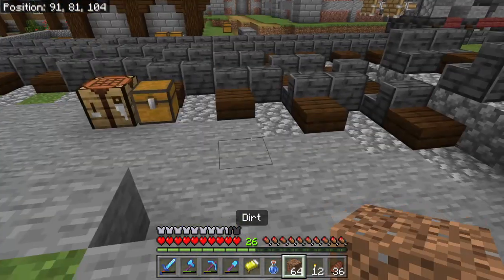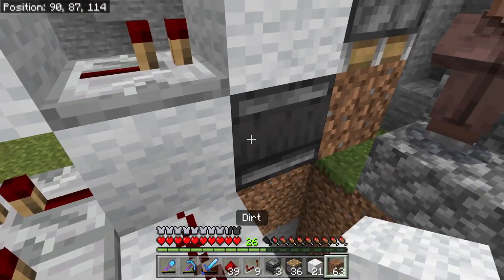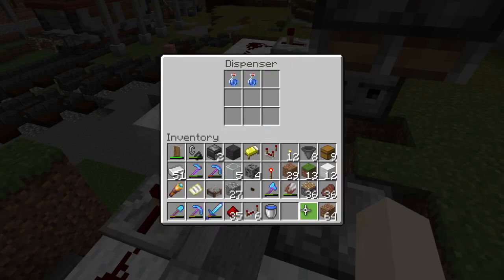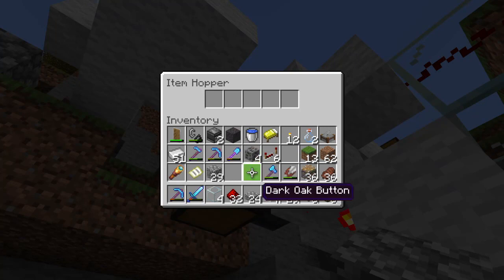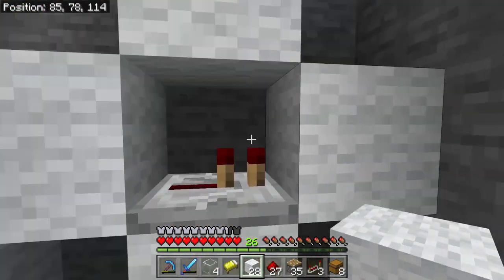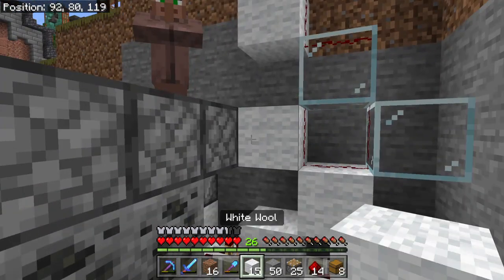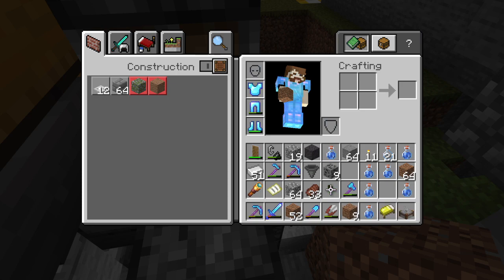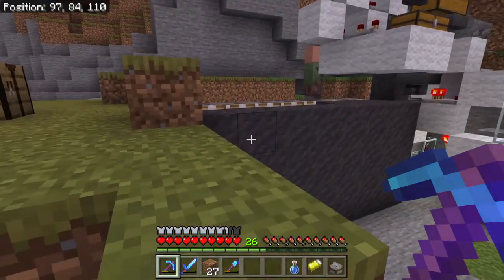Minecraft Bedrock. EP 031. Easy Automatic Mud Farm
This tutorial is an easy automatic mud farm design I came up with, it can be attached to a TNT dropper but I prefer to mine the mud myself.